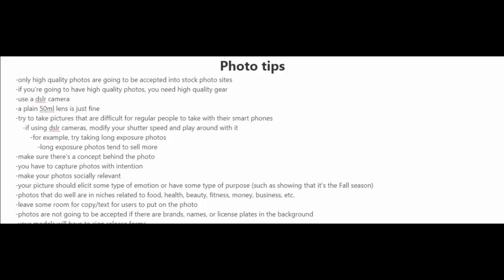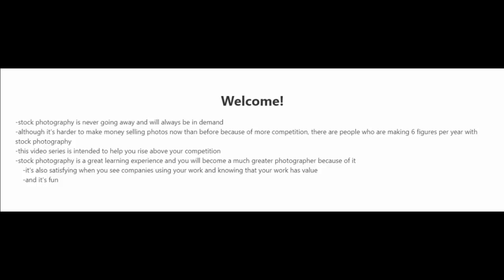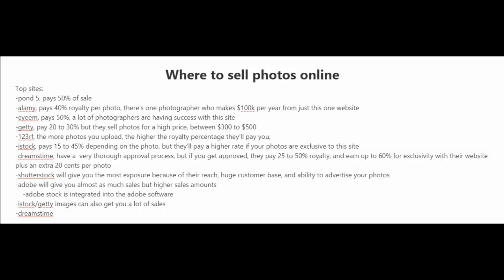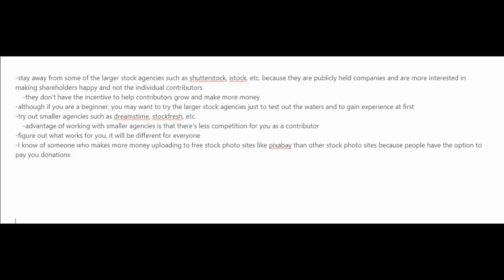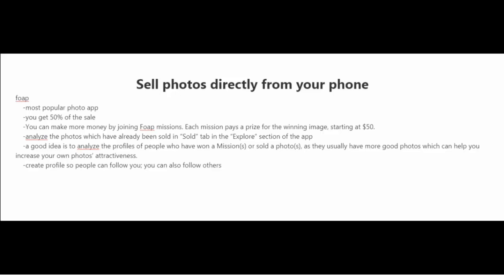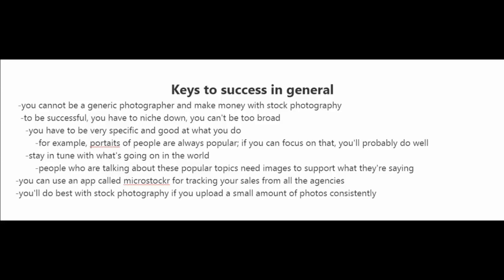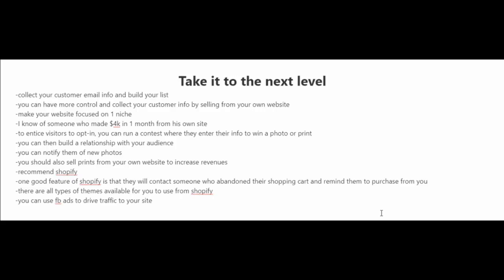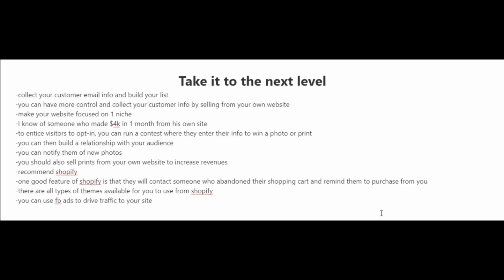How to Earn by Selling Your Photos Online